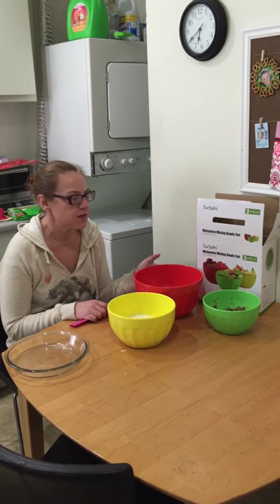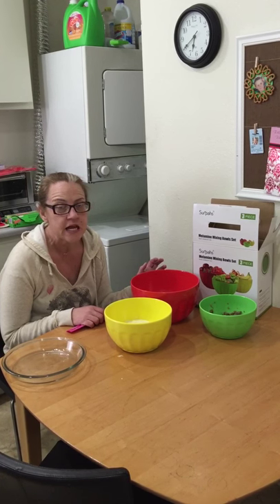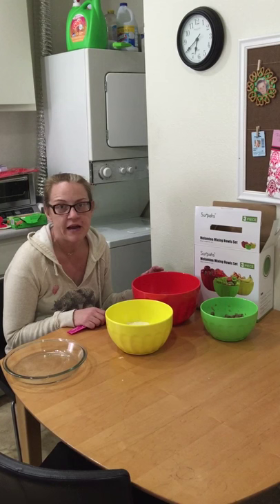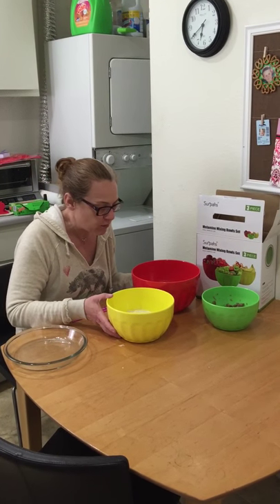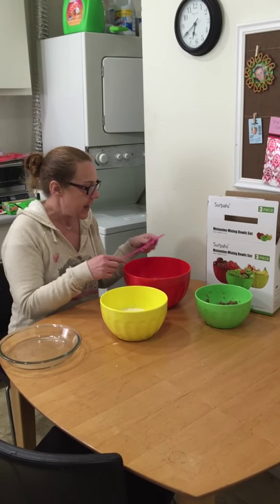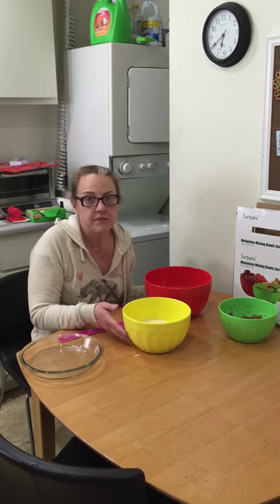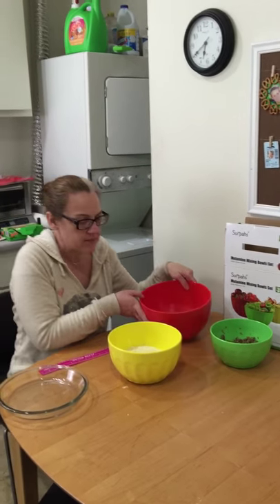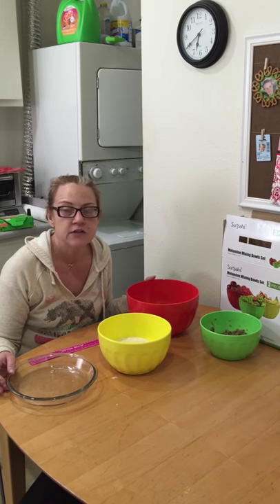Surpahs Melamine Mixing Bowls